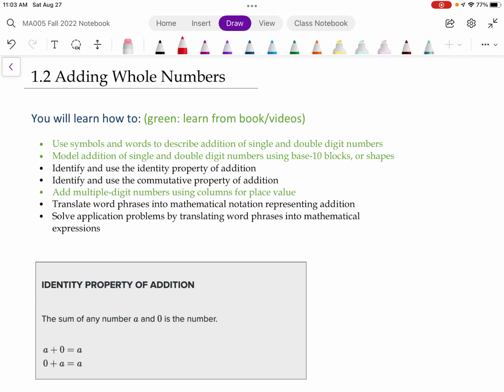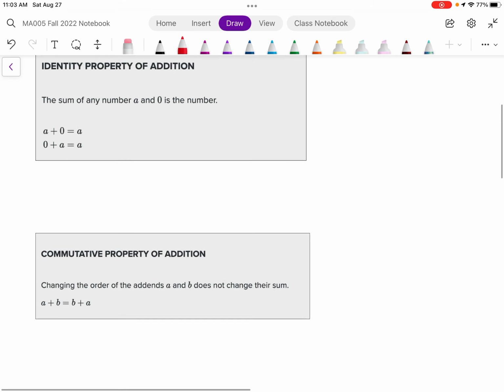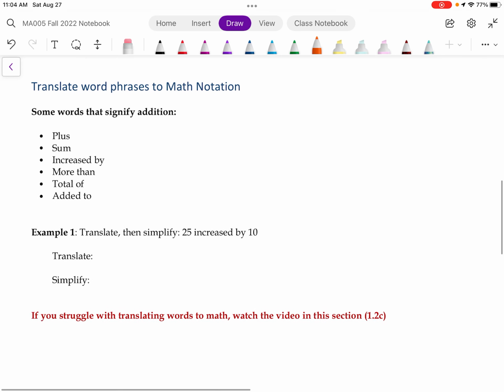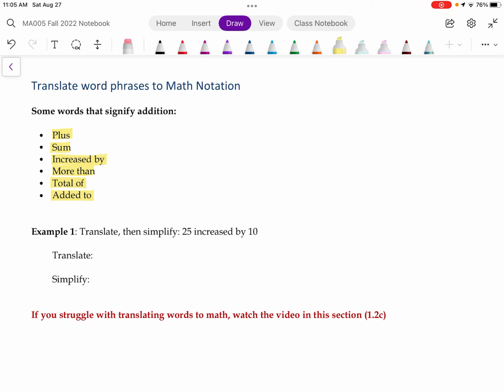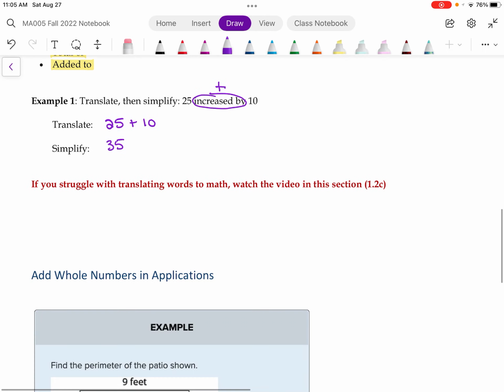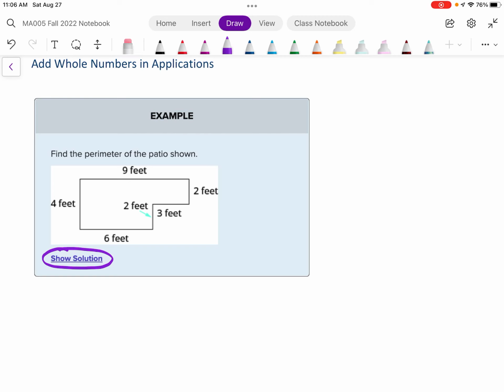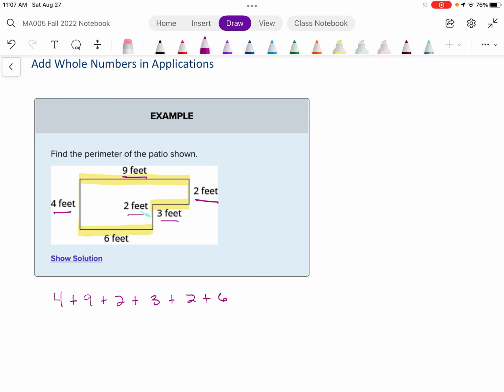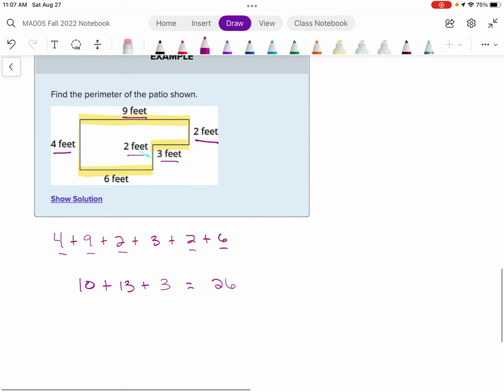Pre-Algebra 1.2 Adding Whole Numbers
• Identify and use the identity property of addition
• Identify and use the commutative property of addition
• Translate word phrases into mathematical notation representing addition
• Solve application problems by translating word phrases into mathematical expressions